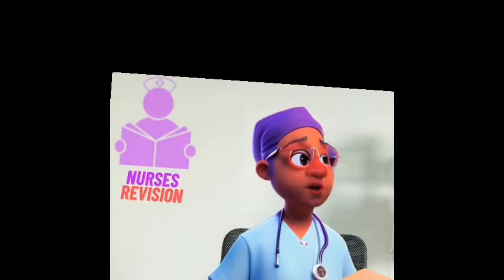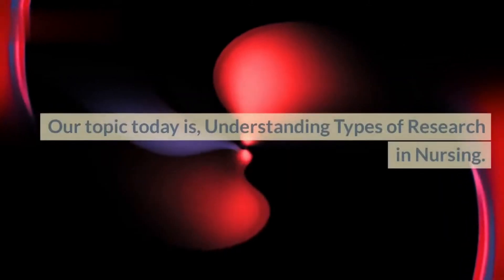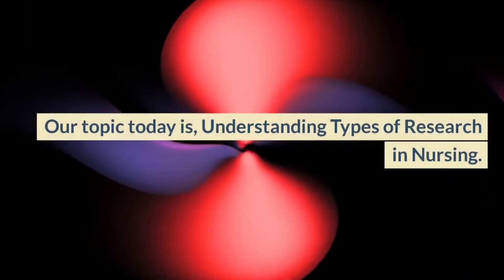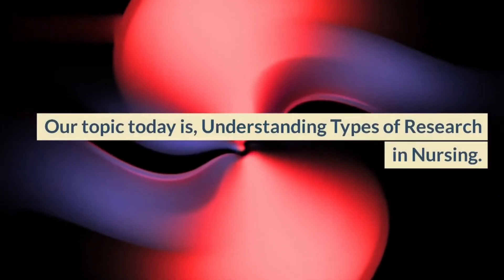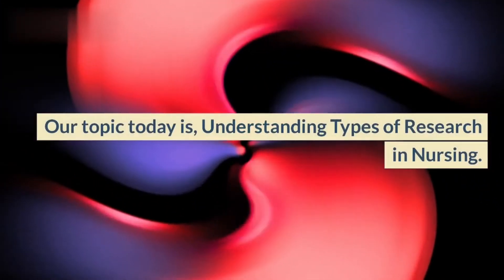Different Types of Research in Nursing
nursingresearch ResearchMethods EvidenceBasedPractice HealthcareStudies NursingEducation ResearchTypes NursingStudents NursingScience HealthcareProfessionals NursingFieldExplore UNMEB the different types of research methods in nursing in this informative video. From correlational research to ethnographic research, we provide a comprehensive overview of research techniques used in the nursing field. Whether you're a nursing student or a healthcare professional, this video will enhance your knowledge of research in nursing practice. Discover the importance of evidence-based practice and expand your understanding of the nursing field.